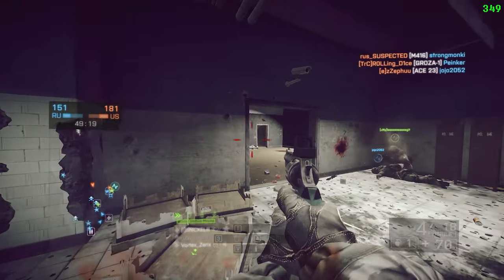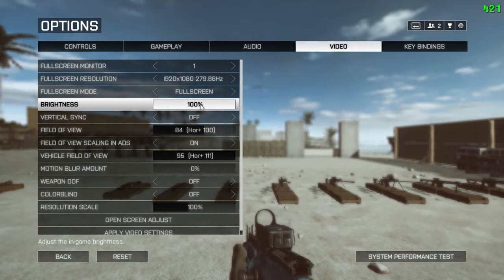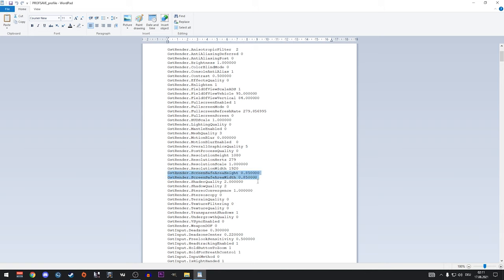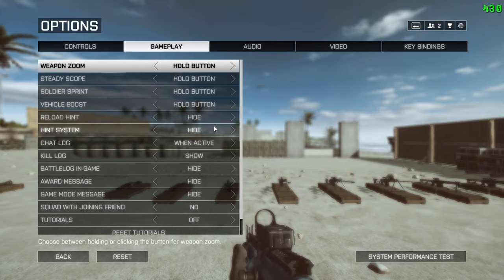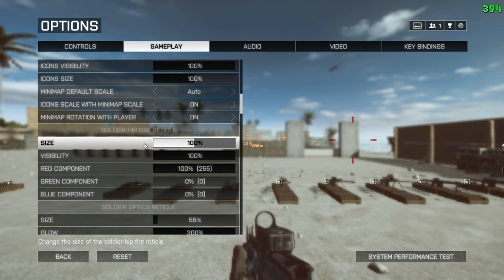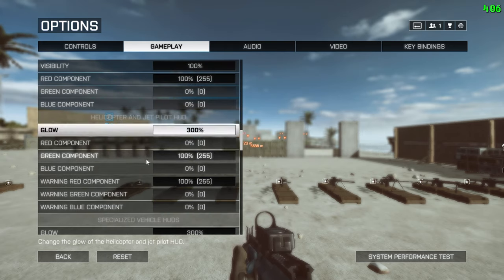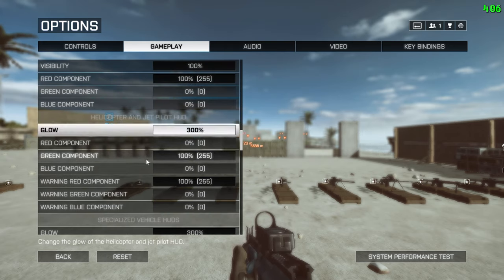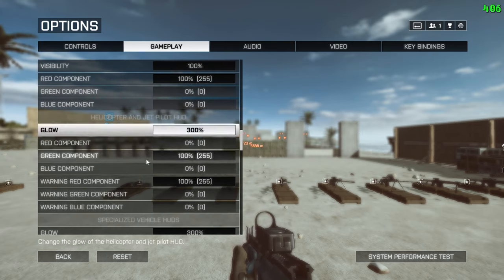Ultimate Battlefield 4 Settings Guide (2021)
The best Battlefield 4 settings guide you will find on the internet.

Timestamps:
0:00 Intro
1:00 Video
3:56 Audio
4:31 Gameplay
10:17 Control
15:33 Key Bindings
16:14 user.cfg
16:59 Origin
17:42 Nvidia
18:04 Installing Custom Configs
18:39 Outro